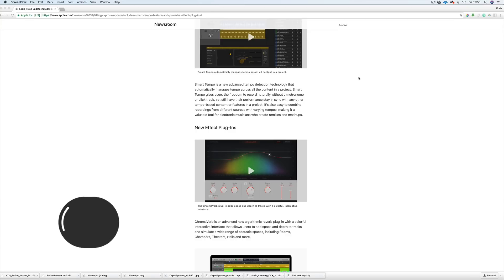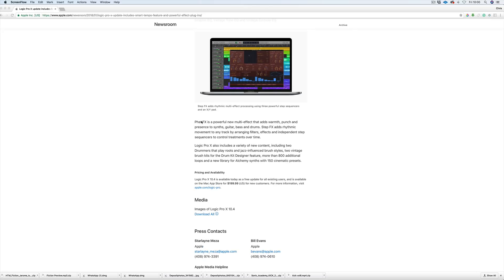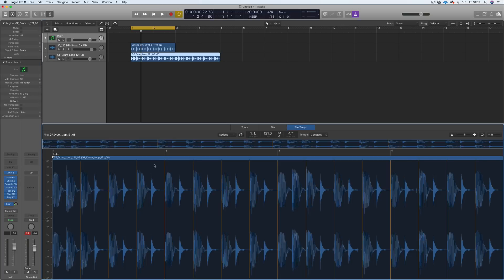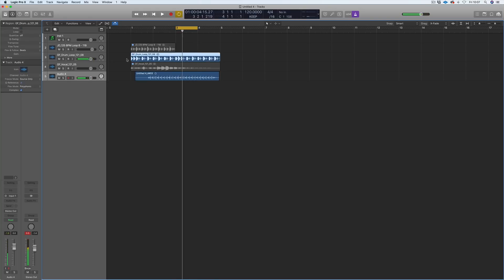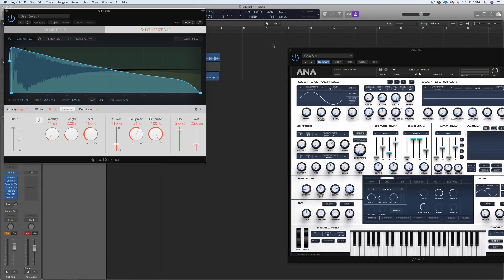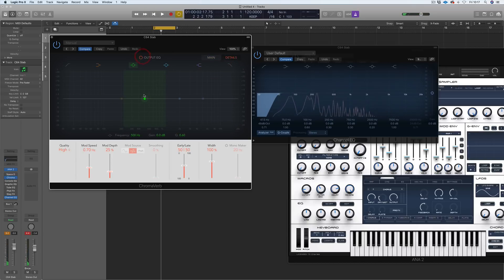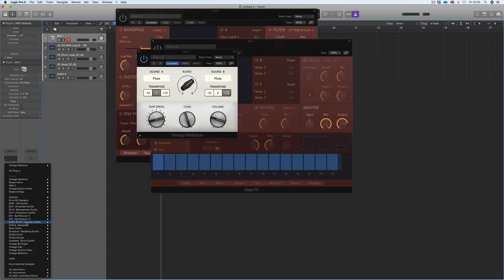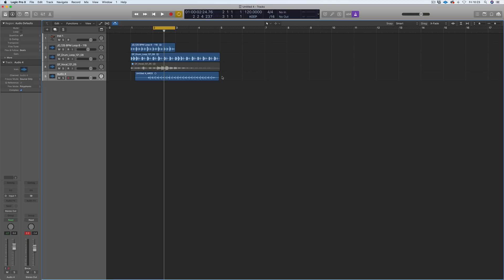Logic 10.4 First Look with Chris Agnelli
Sonic Academy's very own Logic Pro guru Chris Agnelli checks out the latest update that's just been released, and to say he's excited about this one is an understatement!

New features include:

* Smart Tempo, an advanced tempo detection that lets you automatically combine content together, regardless of their original tempo and record audio without using a click or drag in an audio file and have the performance define your project tempo along with being able to add any audio file and have it automatically conform to the project tempo.

* Updated Plug-ins including Space Designer, an all new ChromaVerb - a sophisticated new algorithmic reverb with a colorful, interactive interface for creating rich acoustic spaces, Phat FX, a Vintage EQ Collection, Studio Strings and Studio Horns, Mellotron, and Retro Synth.

* New Content, with 2 new drummers and vintage brush kits along with 800 new loops in a variety of instruments and genres and a new Visions library for Alchemy adding 150 cinematic presets.

There's a host of other new features too which we'll no doubt be delving into more with up and coming tutorials and tech tips but in this First Look we get a quick lowdown on some of the best!